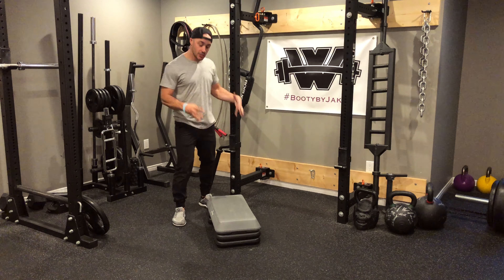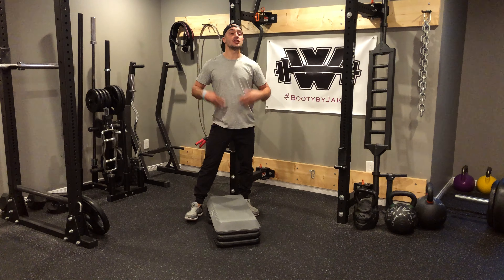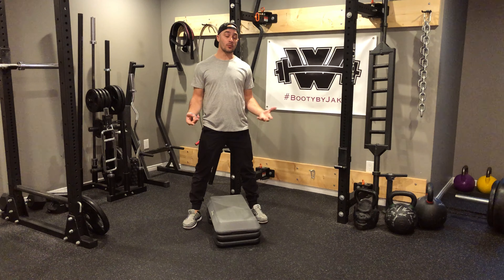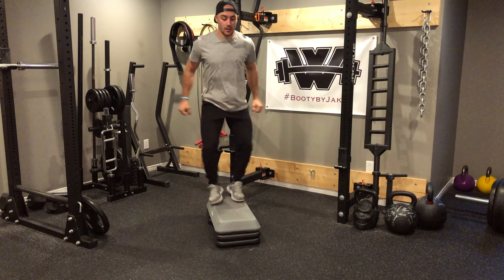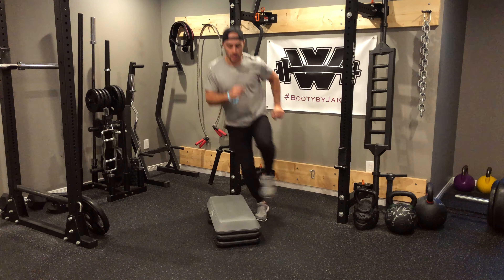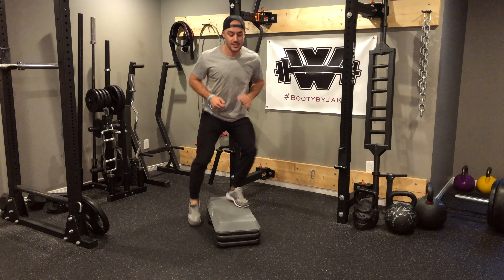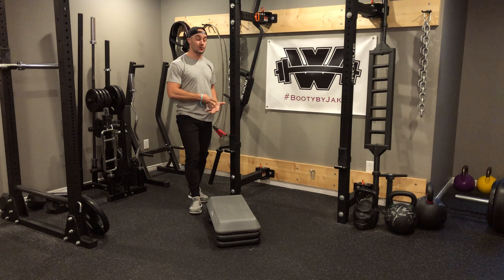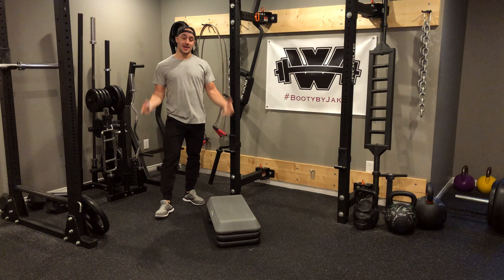EMOM Riser A Jumps, Crossovers, Up and Downs